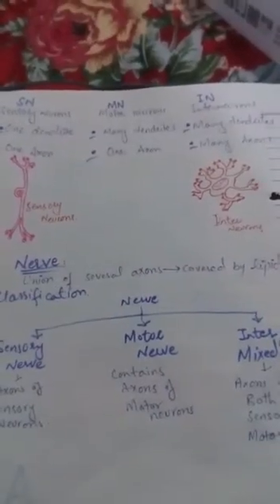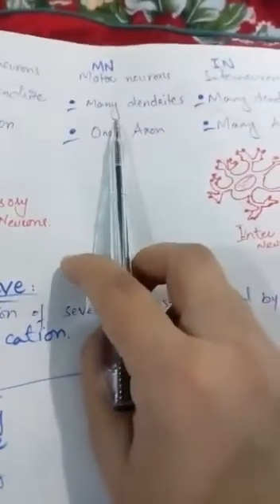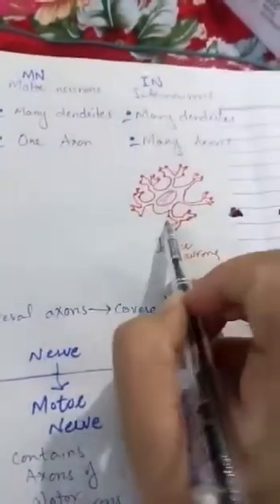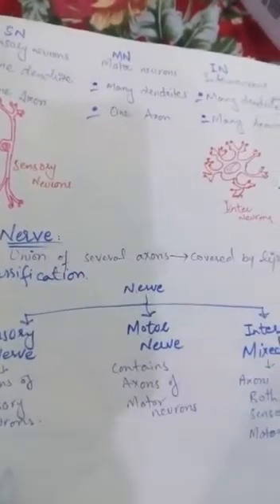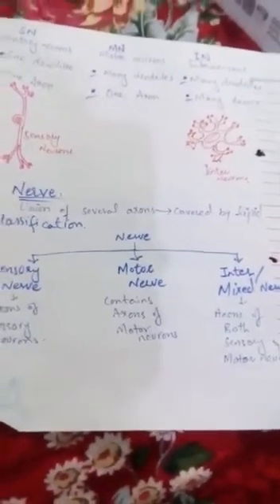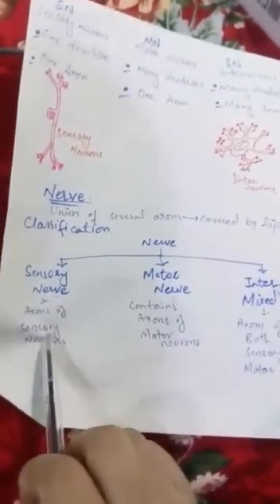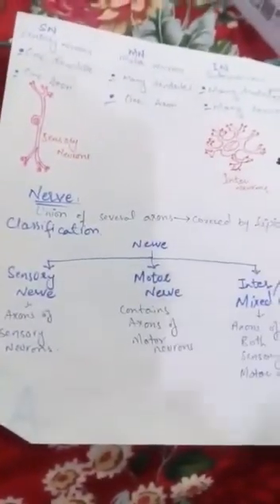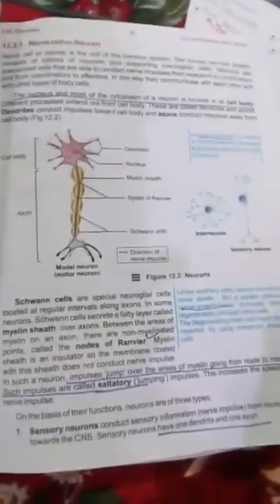nerve cell part 3